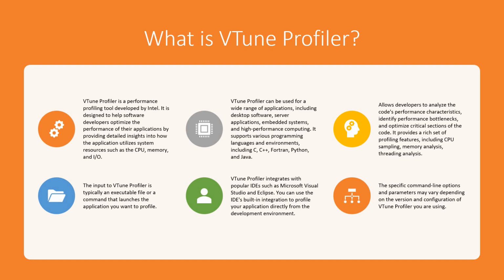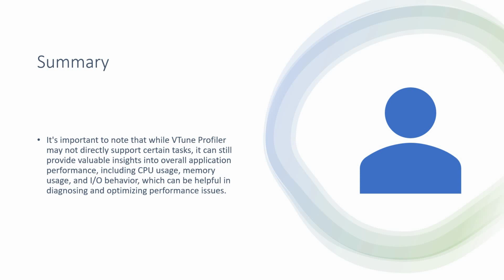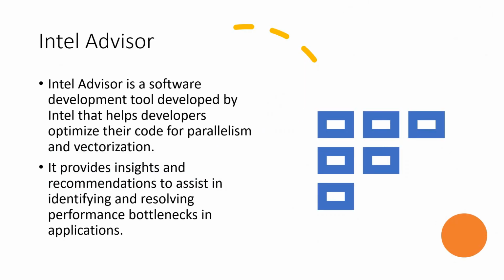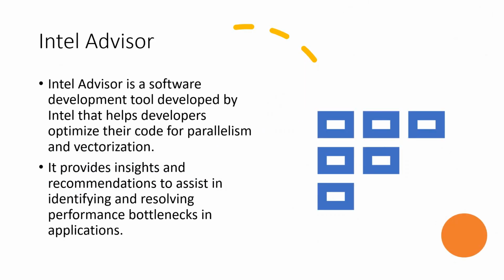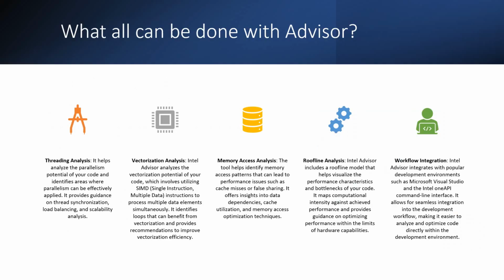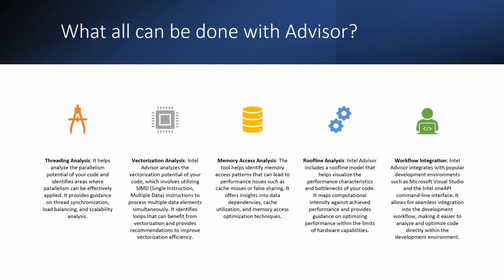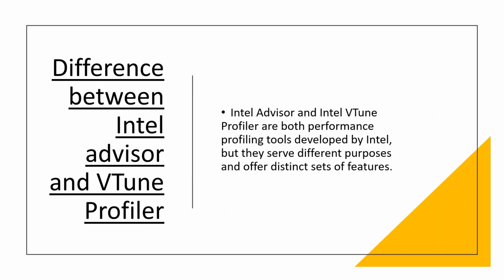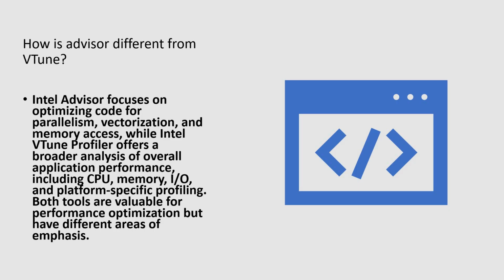Intel VTune Profiler and Intel Advisor - A Quick View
Hello Friends, here you go, you can understand the features of  Intel VTune Profiler and Intel Advisor